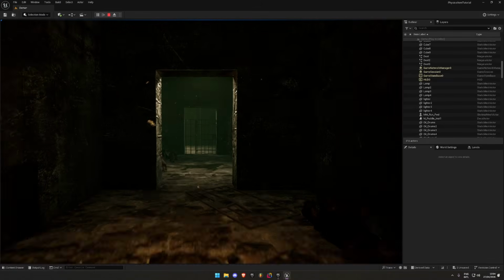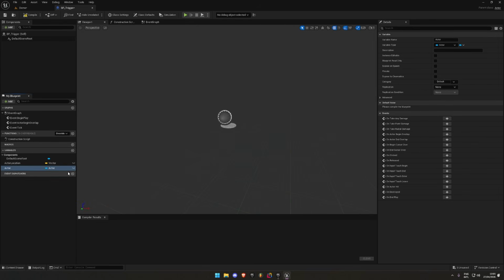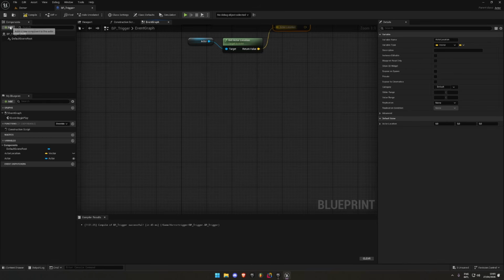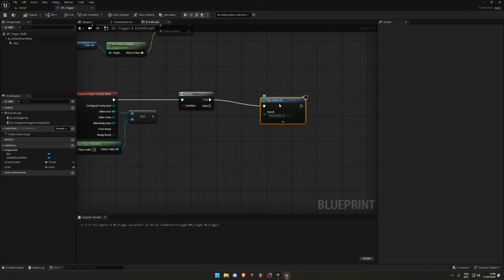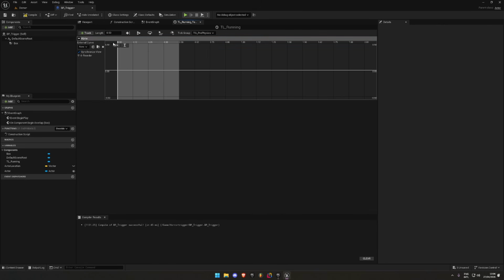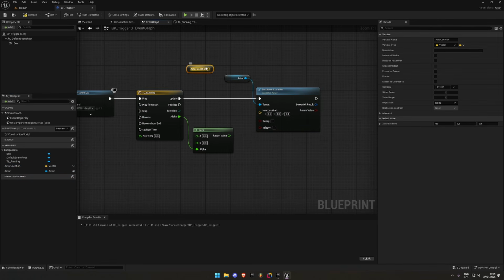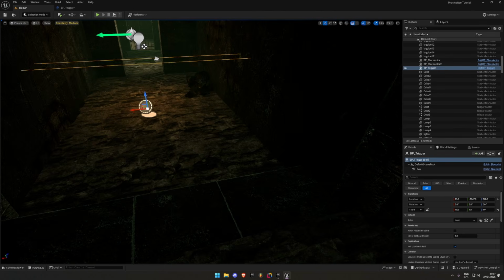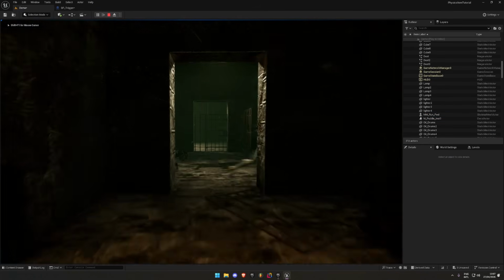UE5 Jumpscare Under 3 Mins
Learn how to make a simple jumpscare in Unreal Engine 5 in under 3 minutes. In this quick UE5 horror tutorial, I’ll show you an easy blueprint setup you can use for your own horror game.

Chapters:
0:00 intro
0:06 Trigger setup
1:05 Trigger Blueprints
2:20 Placing the Trigger Box
2:50 Final Test